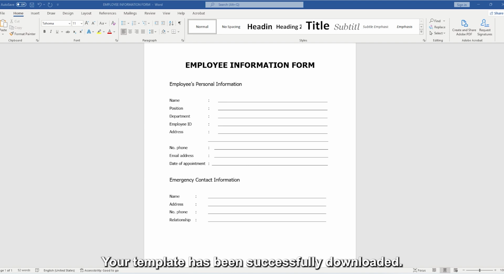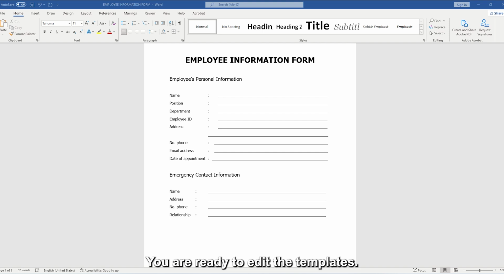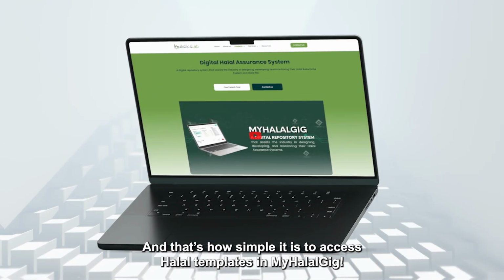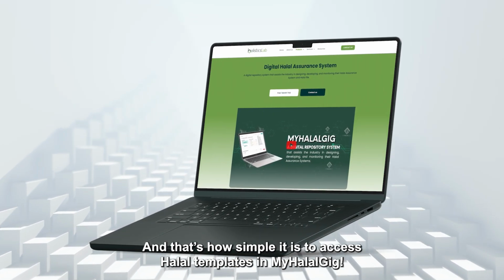Digital Halal Assurance System : Access template Halal files in MyHalalGig | Step-by-Step Guide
🚀 Are you a Halal Executive and still new to the Halal certification process? Do you need guidance on applying for or renewing your Malaysia Halal Certificate? Or are you involved in preparing Halal documentation? Worry no more! We’ve got you covered.

Manage Your Application Like a Pro with MyHalalGig!

With MyHalalGig, you can:
✅ Download templates for your Halal file before developing your own documentation.
✅ Easily manage & monitor your Halal files in one centralized system.
✅ Access documents anytime, anywhere, ensuring smooth audits and compliance.

Join countless businesses in achieving seamless Halal compliance! 🌍✨